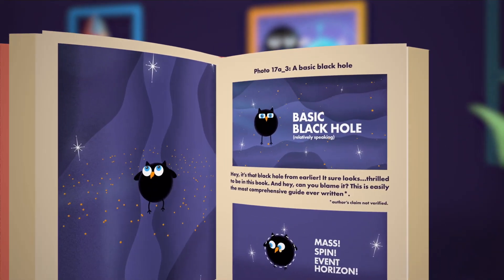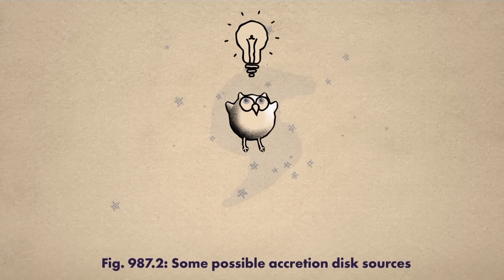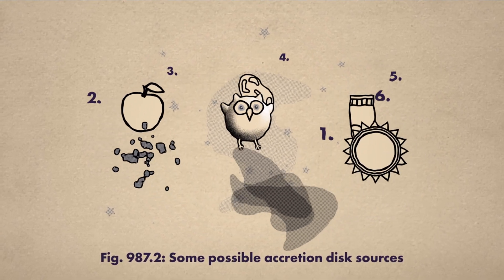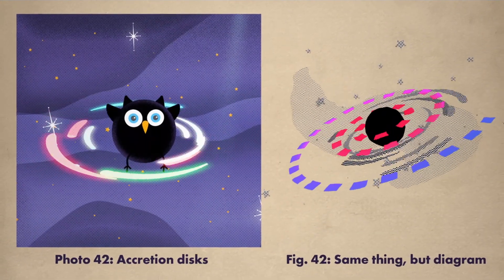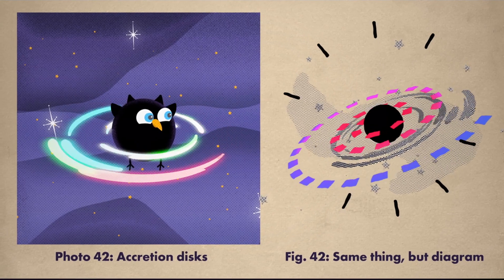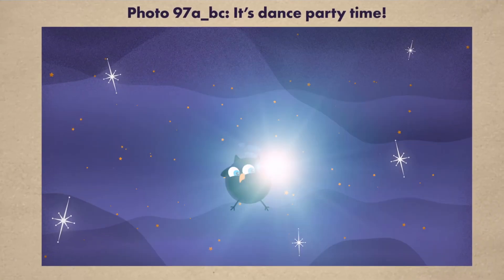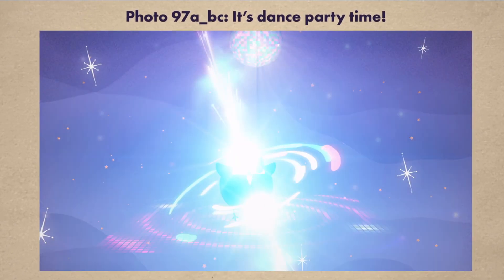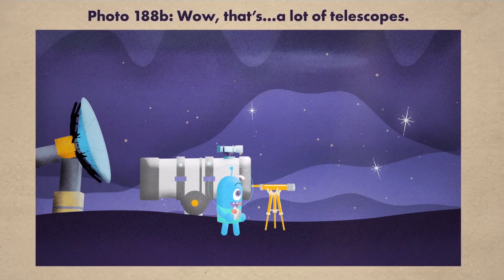NASA’s Traveler Ep 04 Field Guide to Fancy Black Holes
Join us on a cosmic adventure with NASA's Travelers, a captivating YouTube series that offers a glimpse into the lives of the brave men and women who journey to the farthest reaches of the universe in search of knowledge and discovery. From the International Space Station to distant exoplanets, experience the wonders of space exploration firsthand.